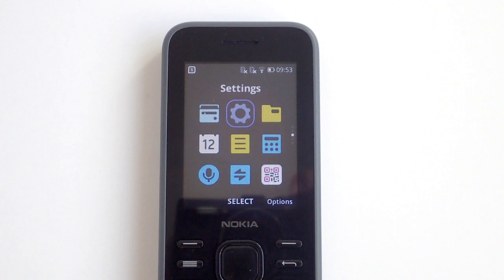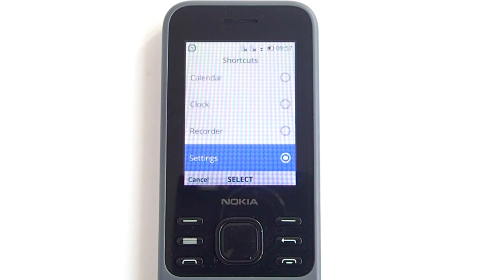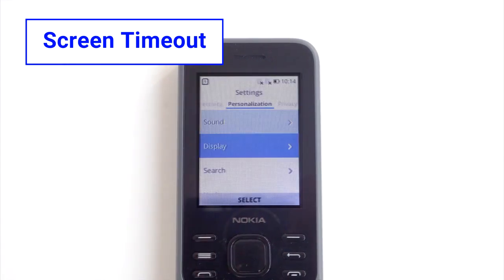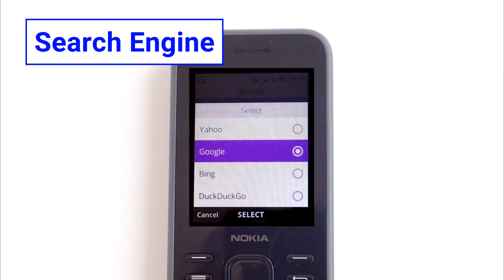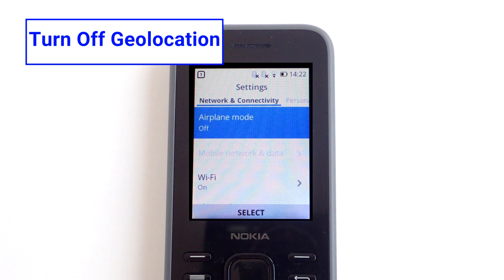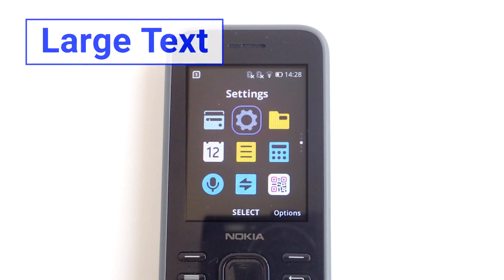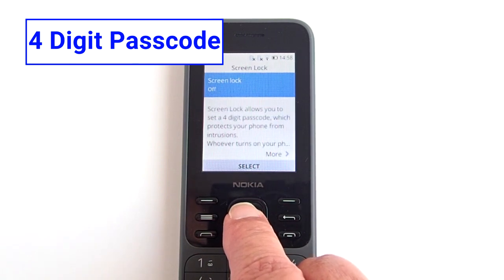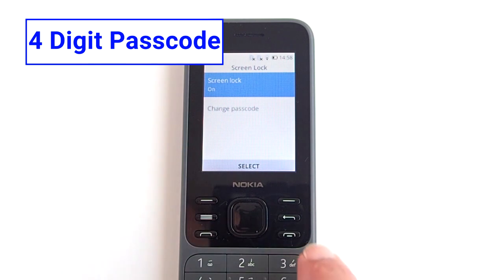Nokia 6300 4G Tips and Tricks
Set a Shortcut Button, Screen Timeout Time, Choose your Search Engine, Turn off Tracking, Turn off Geolocation, Select a Music File as your Ringtone, Set a 4 Digit Pass Code, and More!

0:01 How to Set Up a Shortcut Button on the Nokia 6300 4G
0:50 How to Check Which Firmware Version on the Nokia 6300 4G
1:17 How to Adjust the Screen Timeout on the Nokia 6300 4G
1:50 How to Set the Search Engine on the Nokia 6300 4G
2:16 How to Turn Off Tracking on the Nokia 6300 4G
2:41 How to Turn Off Geolocation on the Nokia 6300 4G
3:10 How to Select a Music File as a Ringtone on the Nokia 6300 4G
3:36 How to Turn On Large Text on the Nokia 6300 4G
4:06 How to Set a 4 Digit Passcode to Unlock the Screen on the Nokia 6300